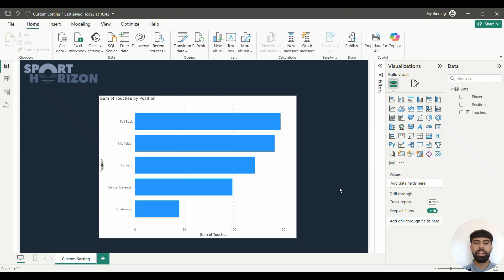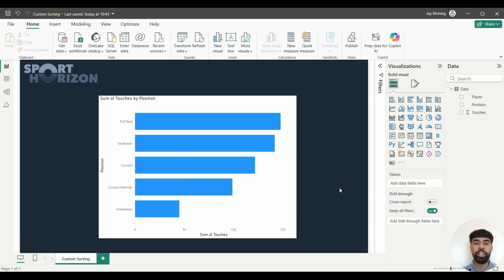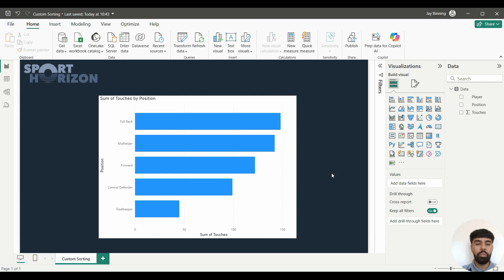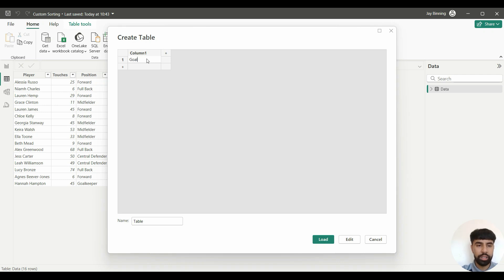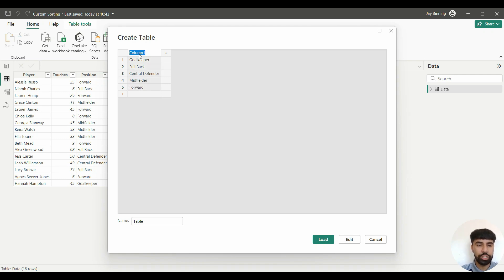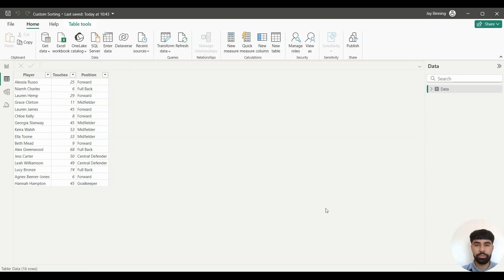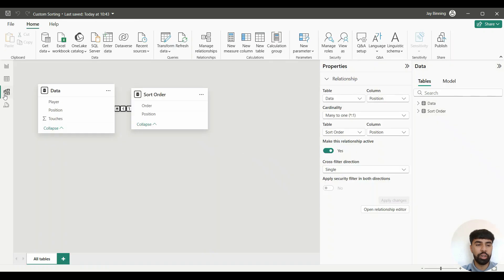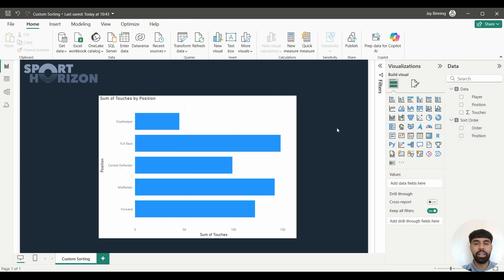How to Custom Sort Bar Charts in Power BI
Frustrated that you can’t manually change the order of bars in your Power BI charts? You’re not alone.

In this quick and practical tutorial, data tutor Jay Binning shows you a simple but powerful way to custom sort your bar charts using a separate sort table. Whether you’re working with player data, training loads, or match stats, this trick will help your visuals reflect the story you want to tell.

🧠 Ideal for sport scientists, performance analysts, or anyone looking to improve the clarity and effectiveness of their Power BI dashboards.

✅ Quick, effective, and beginner-friendly.

🔹 📺 How to Move Data Labels in Tableau for Clearer Visuals
🔹 📺 Creating a Clean Power BI Dashboard from Raw Football Data
🔹 📺 How to Use Conditional Formatting in Power BI

Want to understand athlete monitoring and training load fundamentals, alongside learning how to build out bespoke training load and response dashboards and reports in Power BI?

Our new course with Jo Clubb from Global Performance Insights, Fundamentals of Load Monitoring, has gone live!

🔗 And to learn more about the course and its applied benefits, check out this great introduction video featuring Ciaran Deely from Sport Horizon and Jo Clubb from Global Performance Insights.
They explore load monitoring, applied practice frameworks, and why learning Power BI is so valuable for practitioners:

👨‍🏫 ABOUT
At Sport Horizon, we support analysts, sport scientists, and coaches with tailored education in sports data analysis. Our team combines real-world experience in elite sport with expertise in tools like Power BI, Tableau, and Excel. Whether you’re working in football, GAA, rugby, or another team sport, we help you bridge the gap between data and performance.